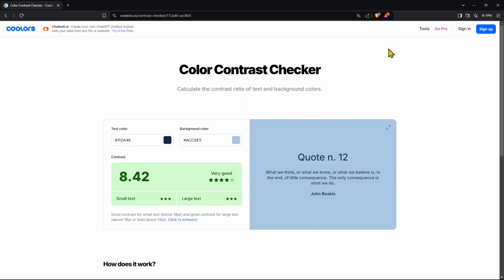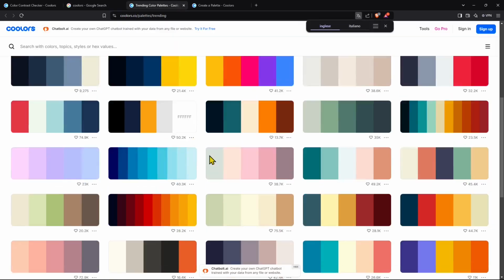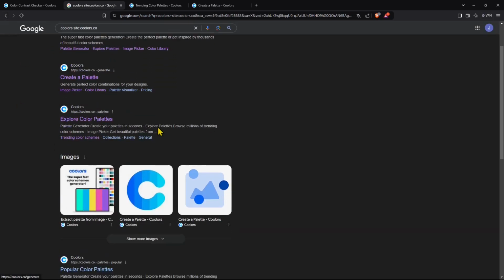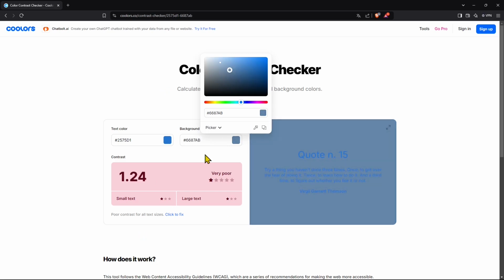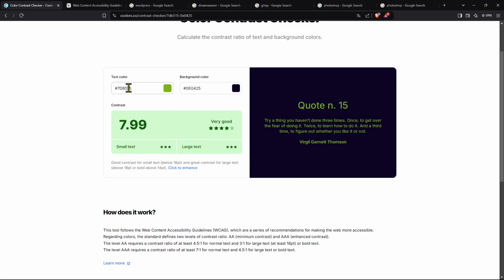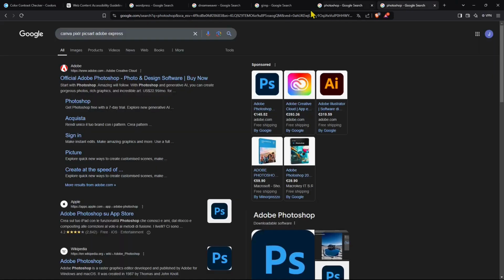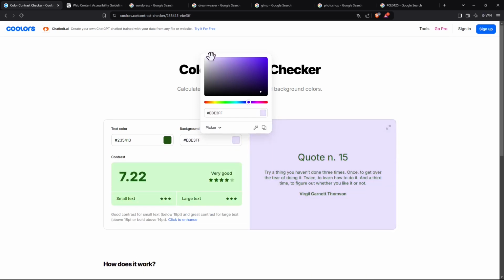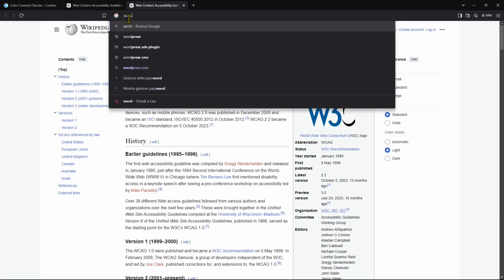Videoguide - Quick Color Contrast Check, Coolor Webiste, Text and Background Visibility, Readability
Videoguide - Quick Color Contrast Check, Coolor Webiste, Text and Background Visibility, Readability, Usability, Accessibility for Web and Graphic Design